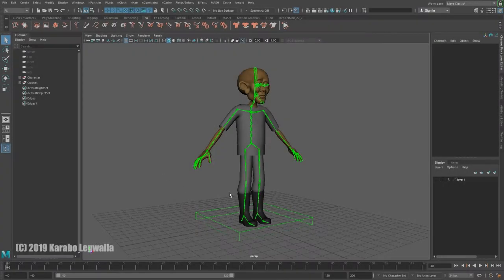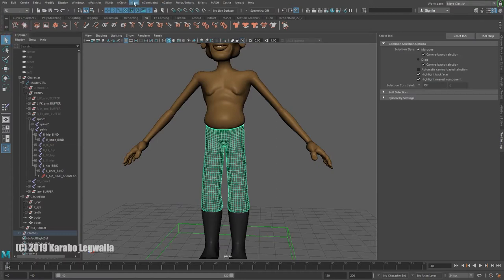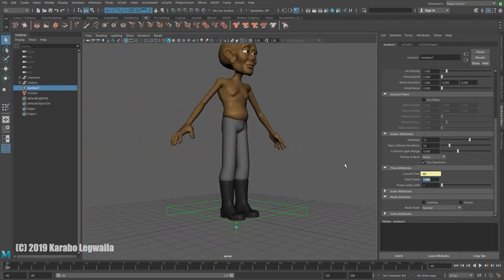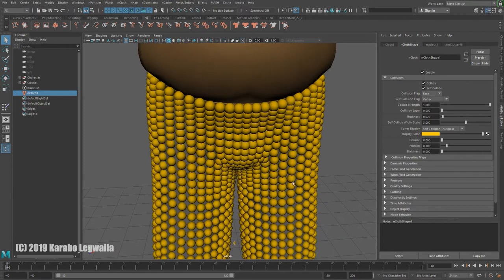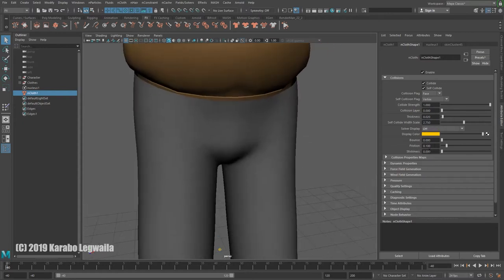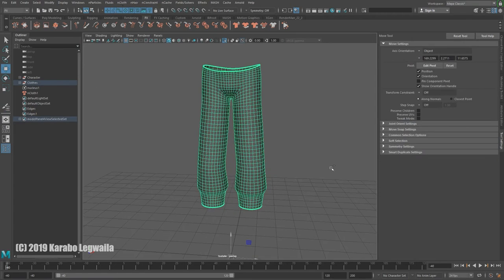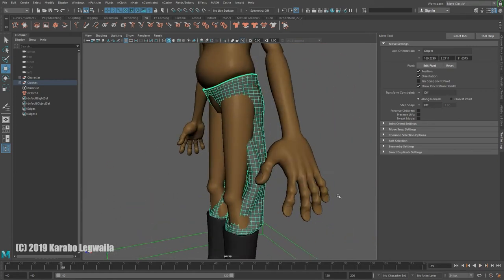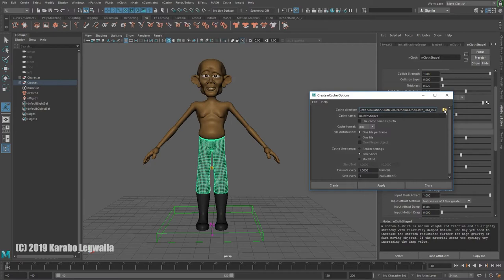Maya nCloth Simulation For Clothing (re-upload)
Re-uploaded without background music.

A quick demonstration of Maya nCloth for character clothing. I also show you how to cache out your clothes and your character to remove the character rig from your scene.